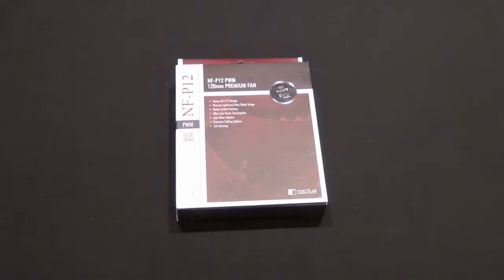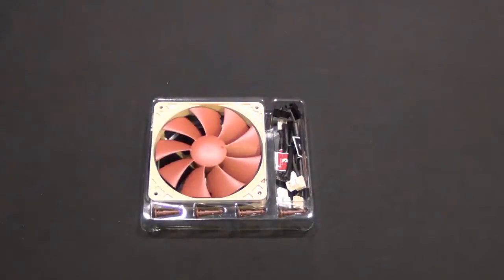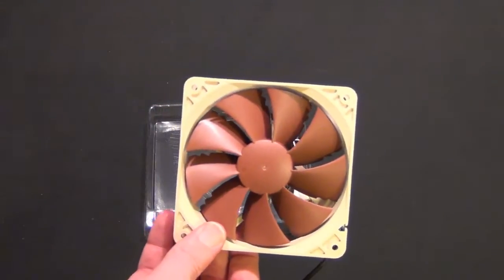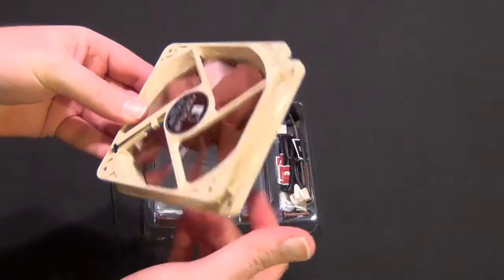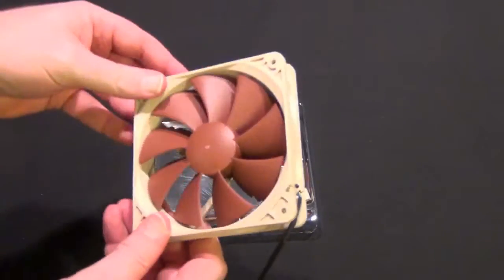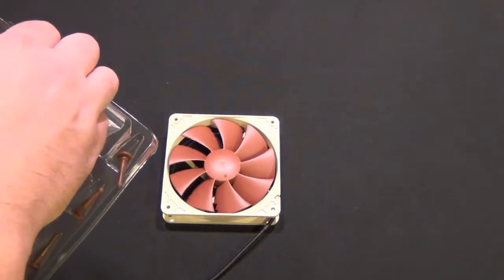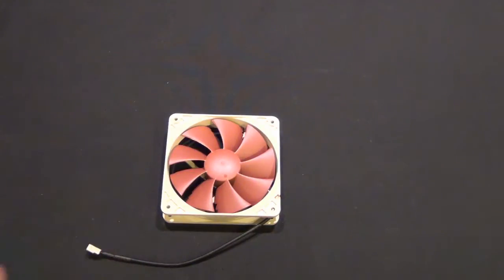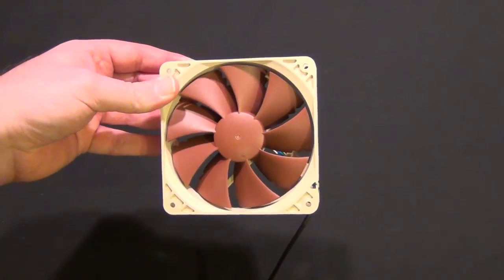Noctua NF-P12 PWM Case Fan